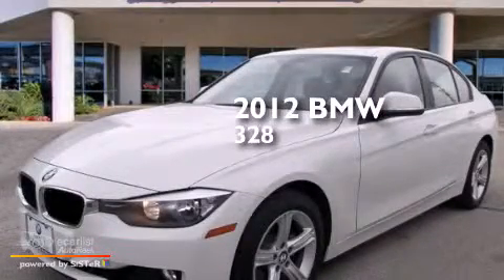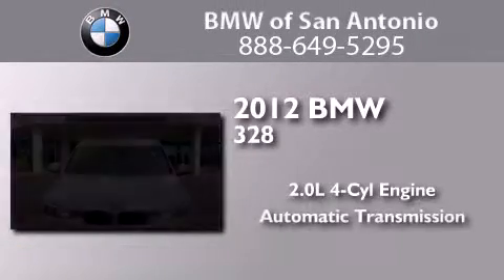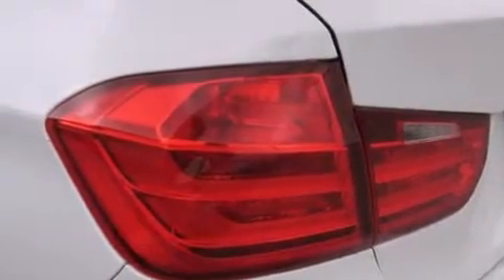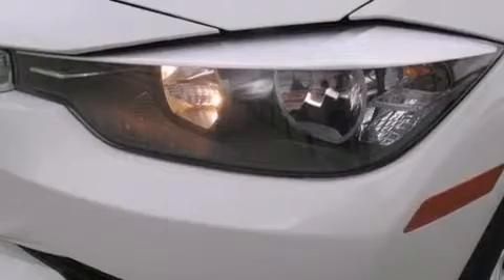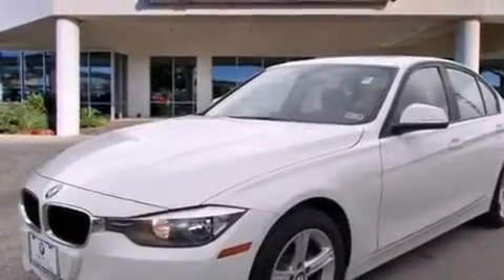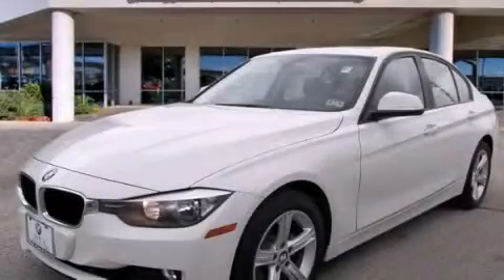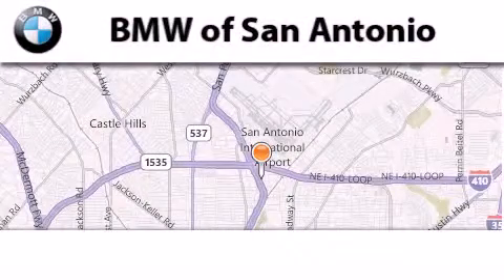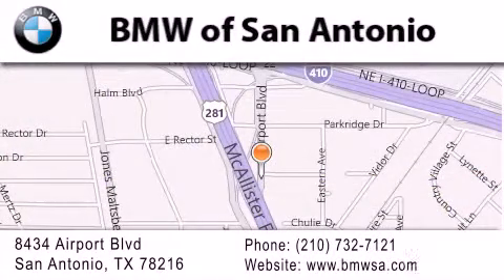Pre-Owned 2012 BMW 328i Austin TX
We've been honored to serve the San Antonio TX area , we promise that your experience at our dealership will exceed your expectations ! Year : 2012 Make : BMW Model : 328i Engine : 2.0L Dual Overhead Cam DOHC 16-Valve 240hp Inline 4-Cyl Engine Trans . : Automatic Exterior : Unspecified Miles : 13,446 Interior : Unspecified BMW of San Antonio Airport Boulevard San Antonio , TX 78216 BMW of San Antonio is a San Antonio BMW Dealer , specializing in new BMW vehicle sales and service for the greater San Antonio Texas area . BMW of San Antonio has served buyers and owners in surrounding communities including Boerne , Laredo , New Braunfels , San Marcos , Seguin , Converse , Alamo Heights , Terrell Hills , Olmos Park , Fair Oaks Ranch , Pipe Creek , The Dominion , Helotes , Bexar County , Comal County , Guadalupe County , Wilson County , Webb County , and surrounding communities of the San Antonio area . As a leader in BMW sales and service for the San Antonio Texas metropolitan area , BMW of San Antonio has access to one of the largest BMW vehicle inventories including both new and used cars , trucks , vans and SUVs . At BMW of San Antonio , our dedicated BMW sales representatives will help you in researching your next automobile purchase . Pre-Owned 2012 BMW 328i San Antonio TX